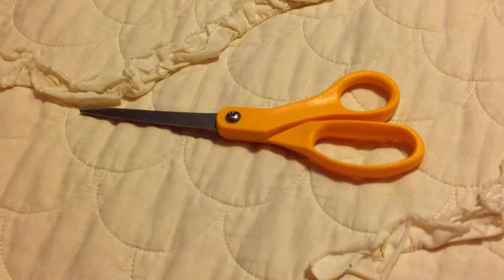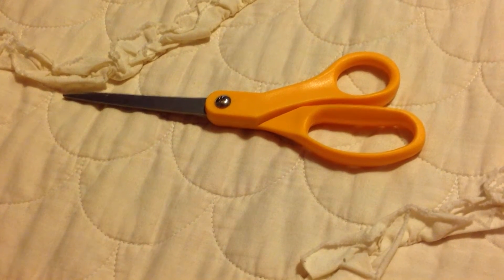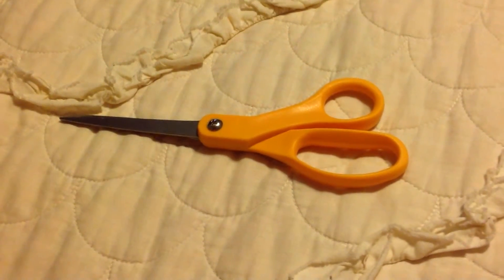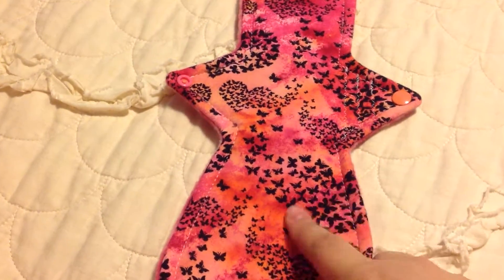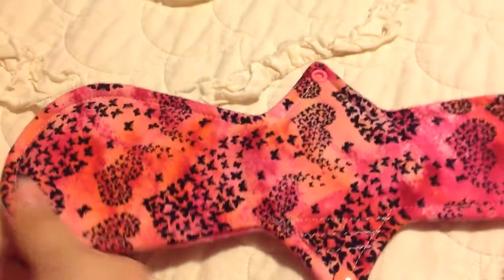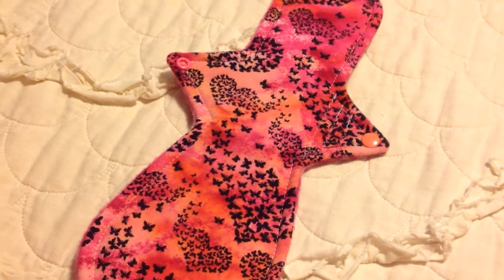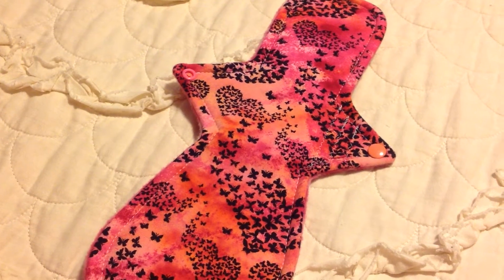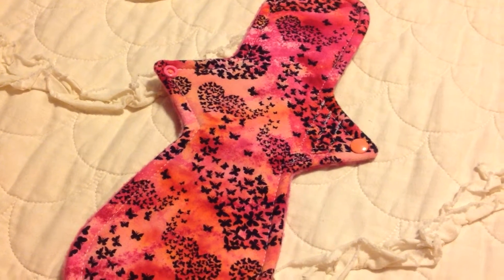CLOSED: 150 Subscriber Giveaway! Win a cloth pad :)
**CLOSED: will post winner in a few days--it'll take me that long to write down everyone's names and film a winner**

Please watch the video to have a chance to win. It is open until August 17, 2015. Shipping is covered in the U.S. and I'll cover the first $2 for an international winner. You must be a subscriber to win :) Thanks all for your support!!